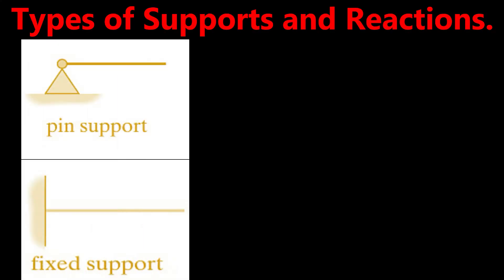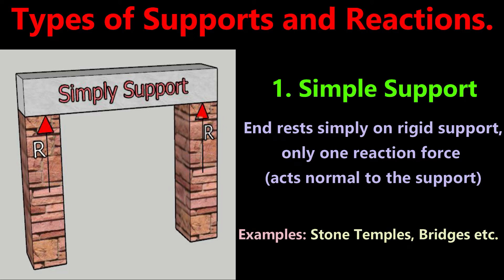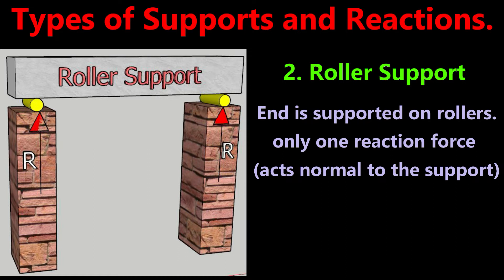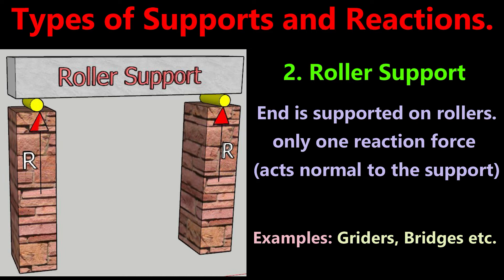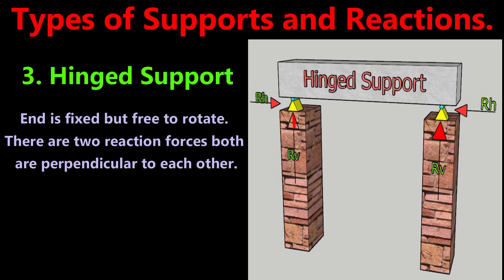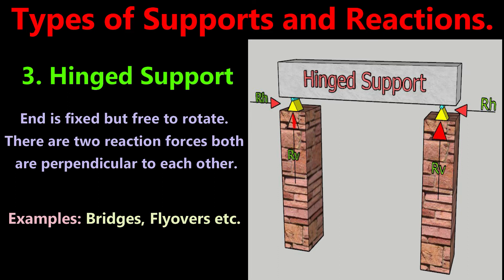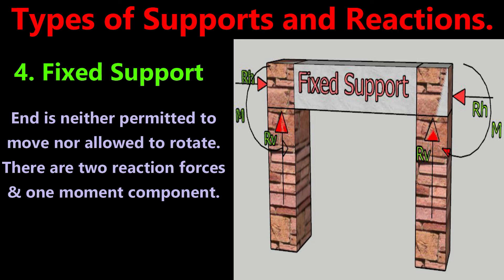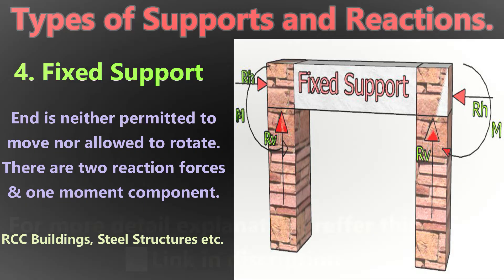Types of Supports and their Reactions | Mechanics | Structural analysis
In this video, various types of supports and reactions developed at that support is listed.
There are mainly four types of supports
1. Simple Support
2. Roller Support
3. Hinged Support
4. Fixed Support

TIME STAMP:
00:00- Intro
00:02- Overview
00:08- Simple Support
00:37- Roller Support
01:16- Hinged Support
01:52- Fixed Support
02:43- Outro